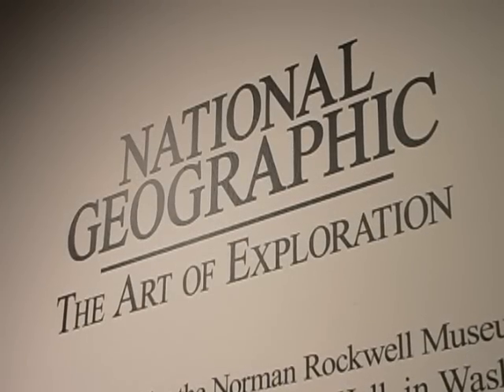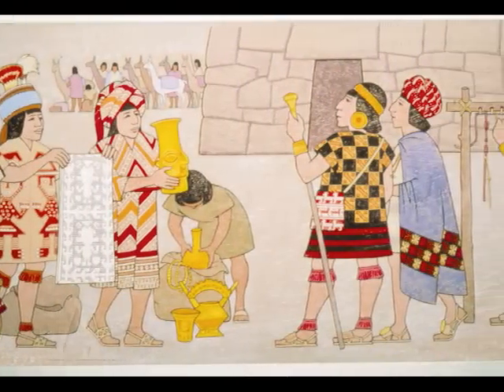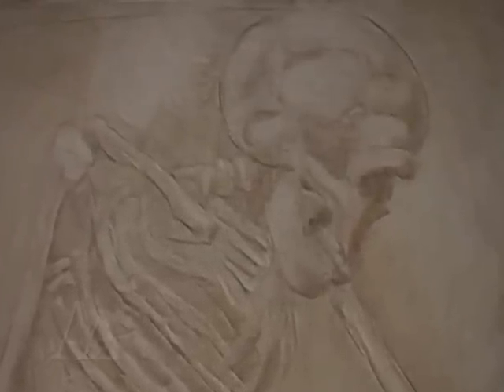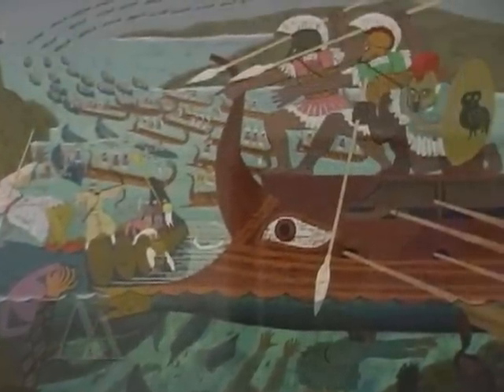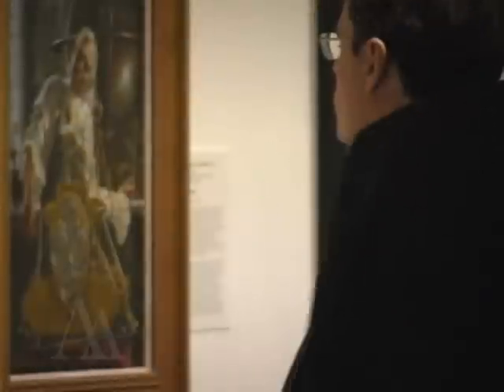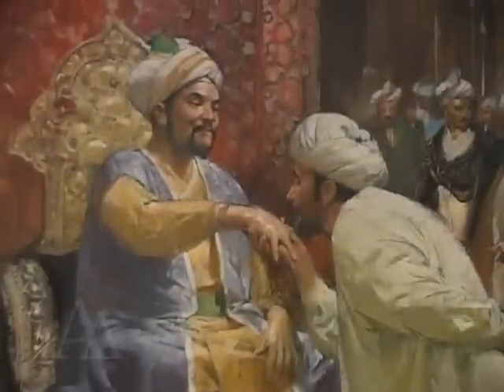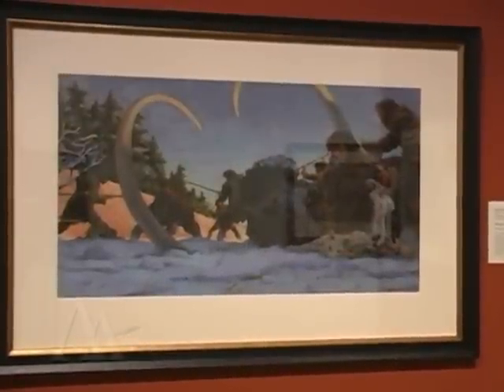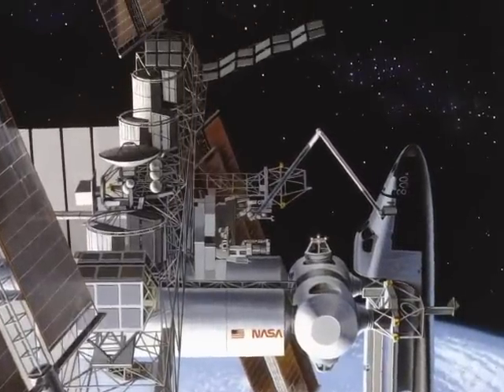National Geographic: The Art of Exploration in Allentown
Video produced by Bill Crumlic / Crumlic News Services-Arts Video production division
National Geographic: The Art of Exploration exhibit runs through May 25th, 2008 featuring the actual artists works created for National Geographic Magazine. Beautiful paintings and illustrations in the wonderful setting of the Allentown Art Museum on N. 5th Street, Allentown, PA.